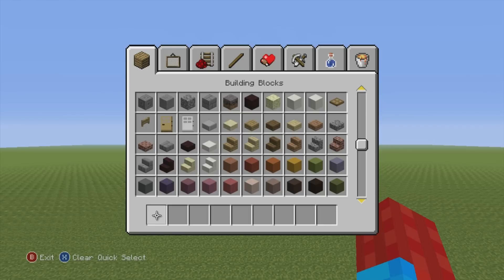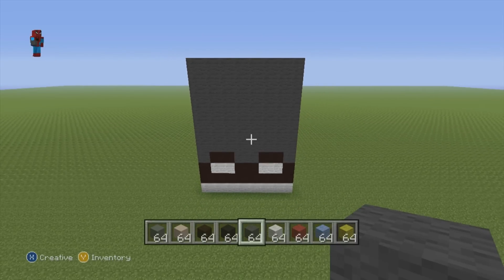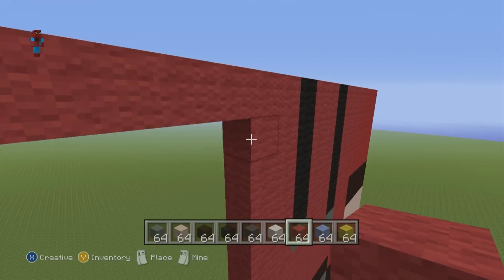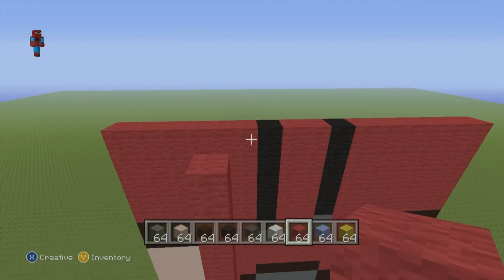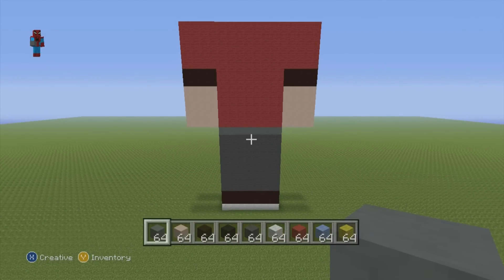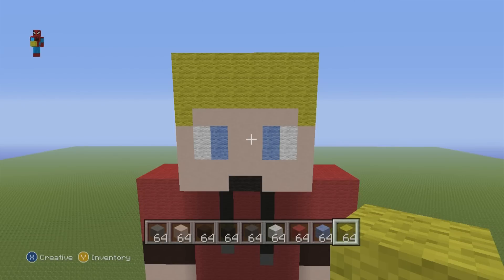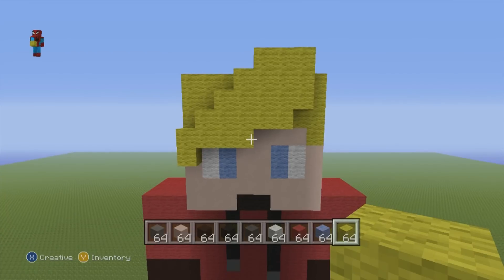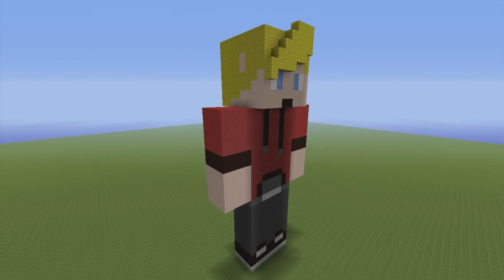Minecraft Tutorial: How To Make A Lachlan Statue